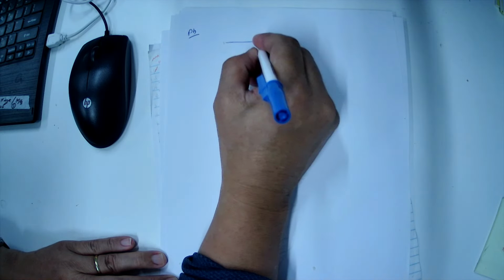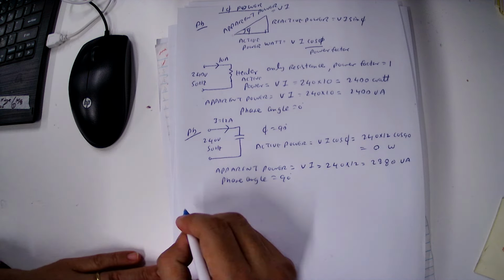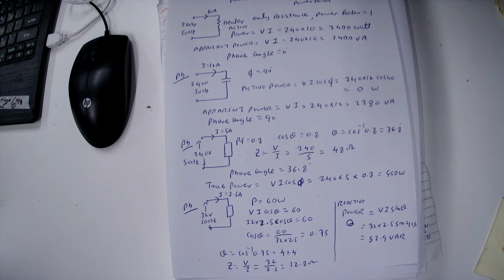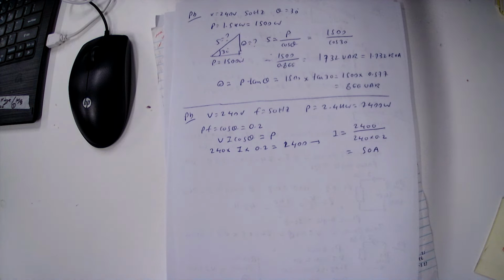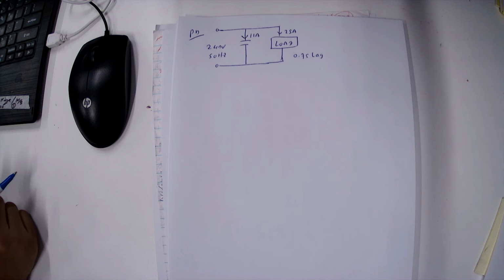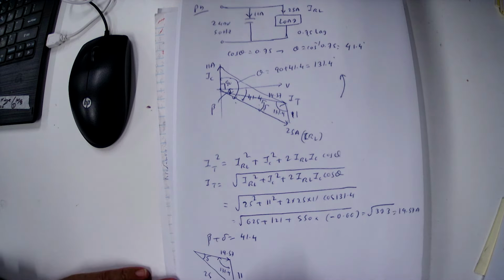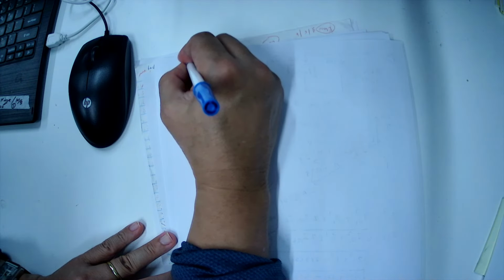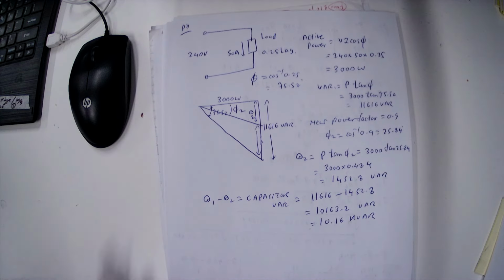AC Circuit 2 Video 1